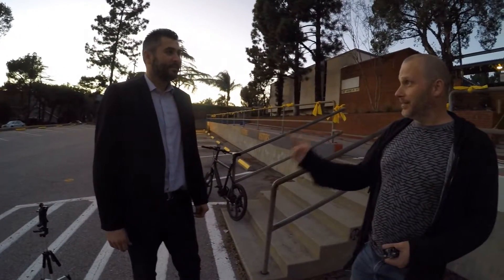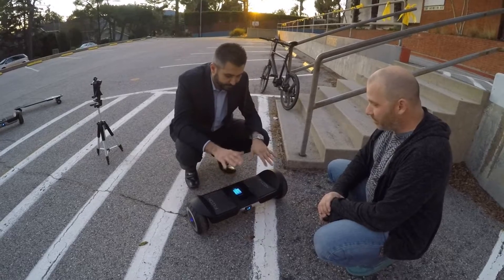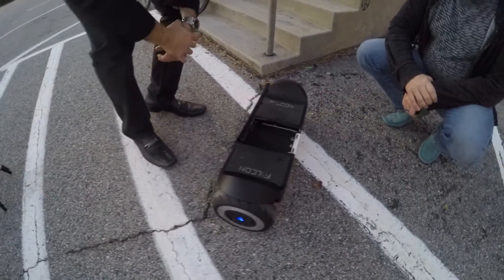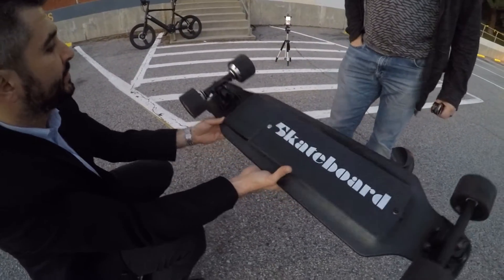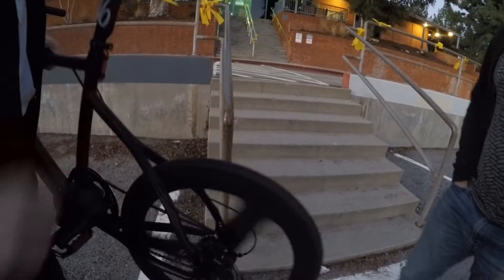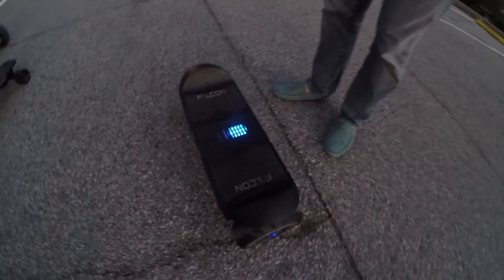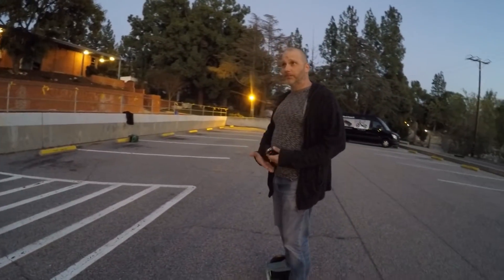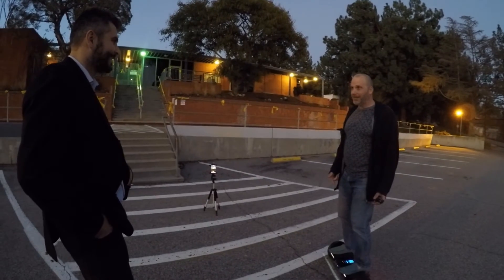4th Generation Hoverboard - Personal Mobility Device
Here you go! The 4th generation of the original personal mobility device ( Hoverboard ) IOHAWK. The first one was released at CES2016 and no under a new name IOHAWK realizes its 4th generation. New products too! Skateboard, Bike, and scooter.

4th Generation aka F4lcon will be out early Summer 2017. See interviews, comparisons, and anything else. Please ask and we will find out.